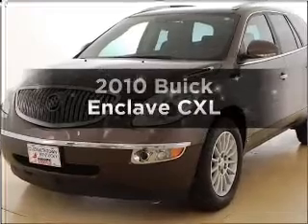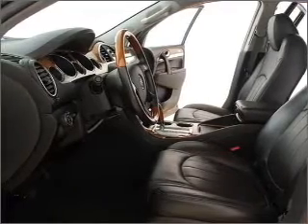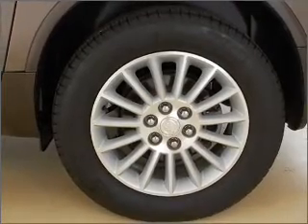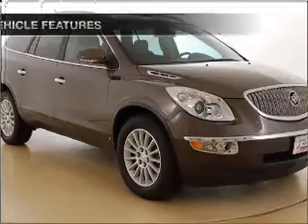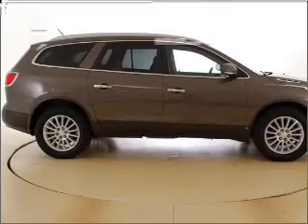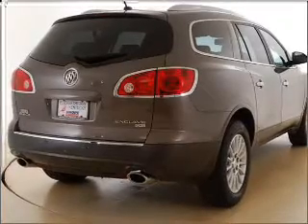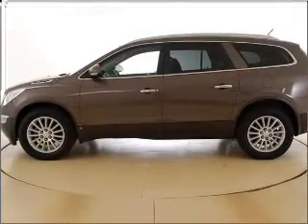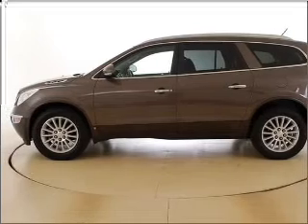2010 Buick Enclave - Elizabethtown KY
Year: 2010
Make: Buick
Model: Enclave
Trim: CXL
Engine: 3.6 liter 6 cylinder 24 valve
Transmission: 6-Speed Automatic
Color: Cocoa
Mileage: 30149
Address:
1085 North Dixie Highway